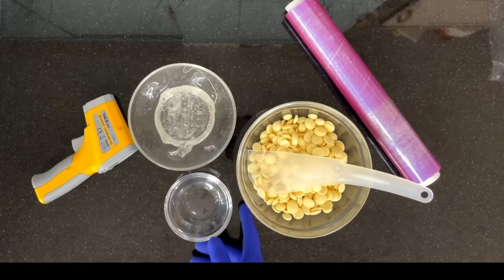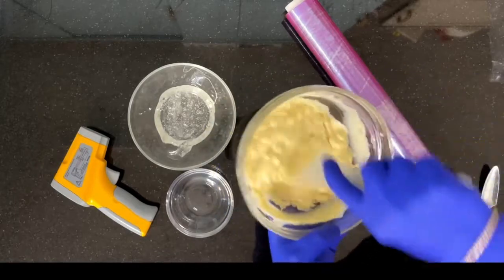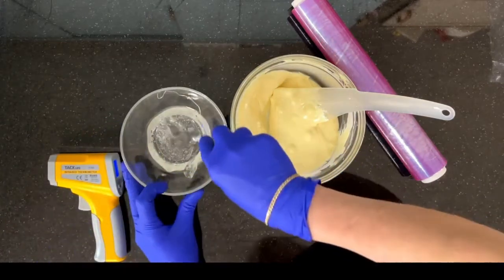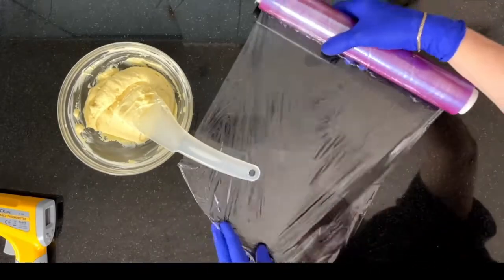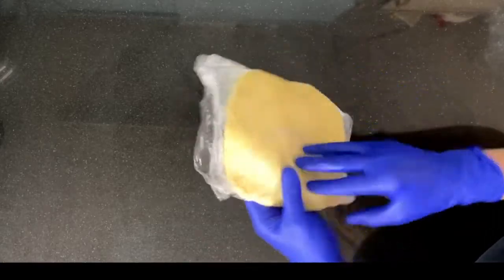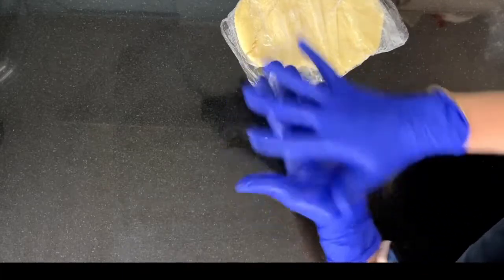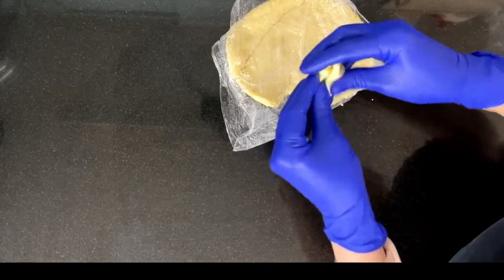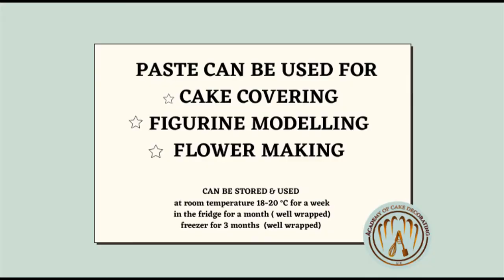CHOCOLATE PASTE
💥MYO💥
💥TTR💥

A great paste for a variety of projects:
💥 cake & cupcake covering
💥 hand modelling
💥 flower making
Ingredients needed:
Chocolate ( 36-38% fat) .300g
Glucose syrup 180 g